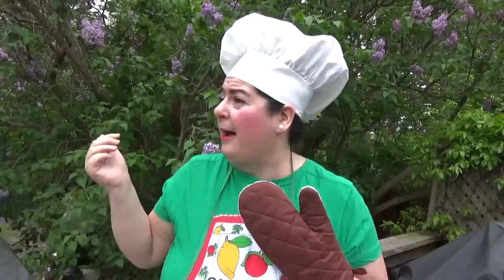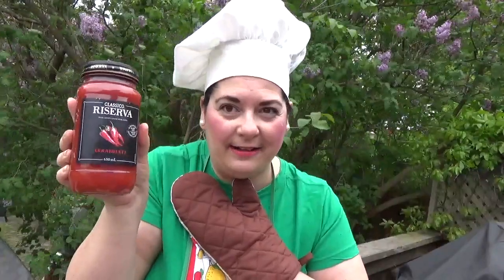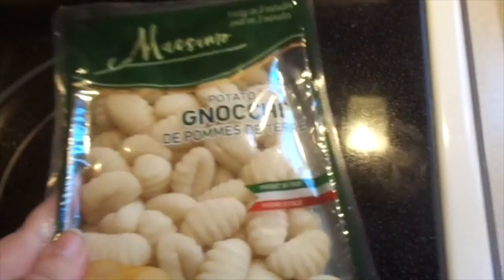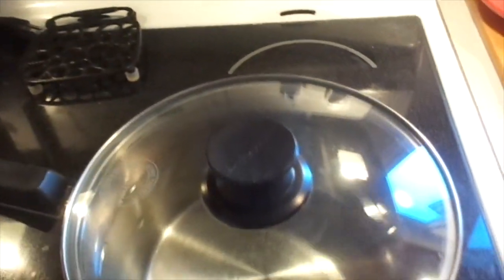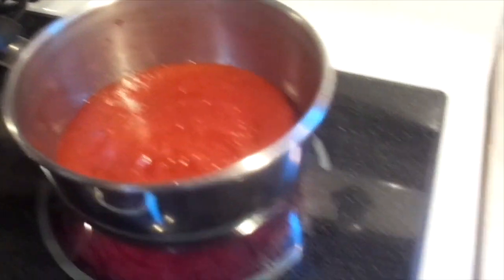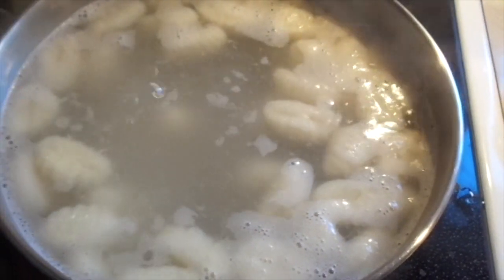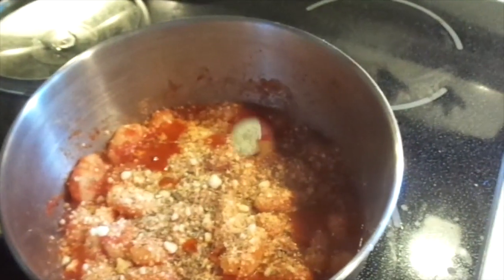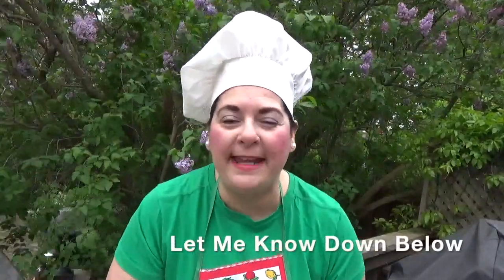DOLLAR TREE WHAT'S FOR DINNER TONIGHT - Potato Gnocchi June 2019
I'm Really Excited To Share Dollar Tree What's For Dinner Tonight  Potato Gnocchi !!! The Sauce & Buns I Also Got From The Dollar Tree !!! I Hope You Enjoy The Video !!!
THANK YOU FOR YOUR SUPPORT & FOR WATCHING !!!

* INTRO & BANNER MADE BY - Kelsey Bees